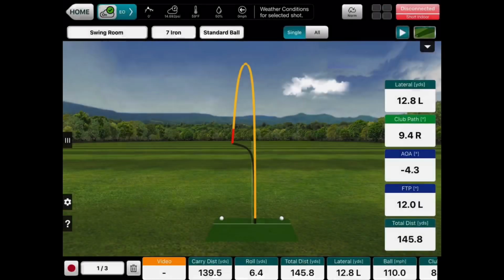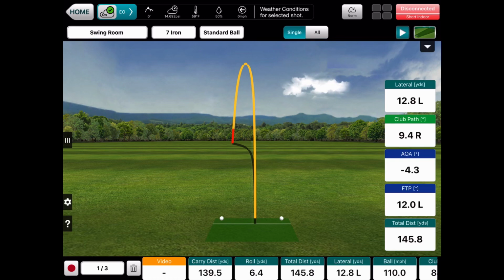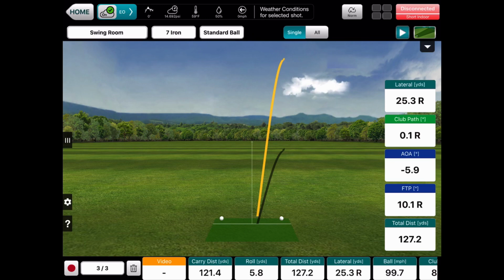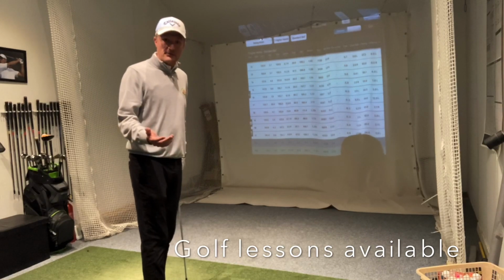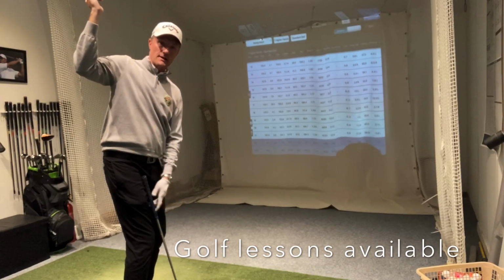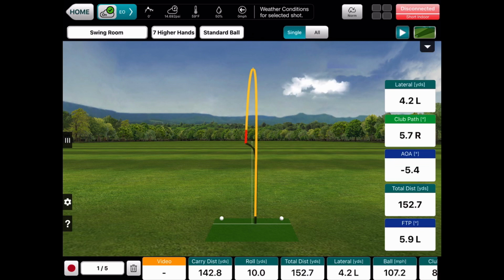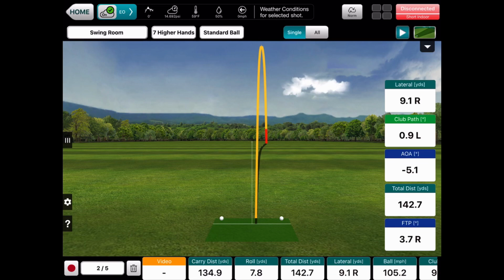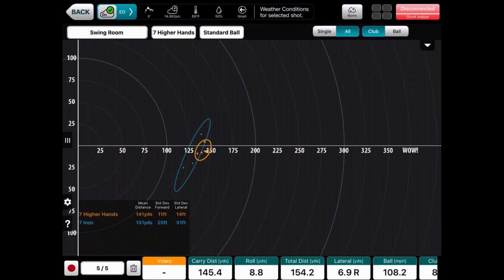Golf Tip - Improve your irons with a simple drill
Lower your scores through increased accuracy from the fairway. PGA Professional Mark Allen shows his recent golf lesson and how it can help your game.